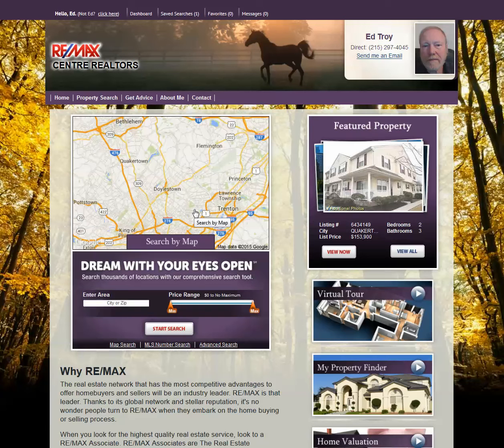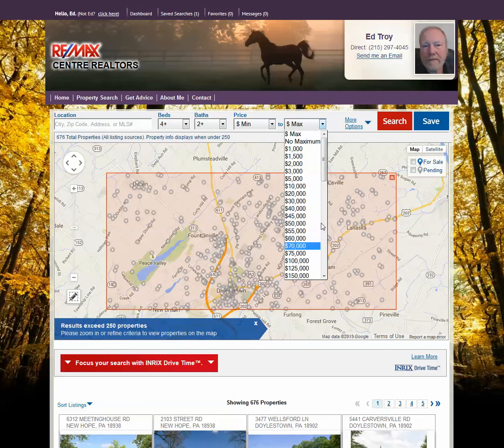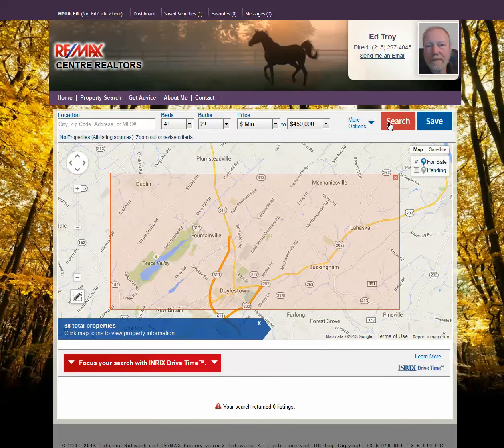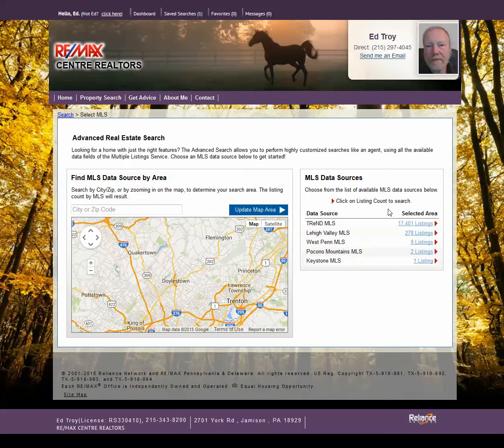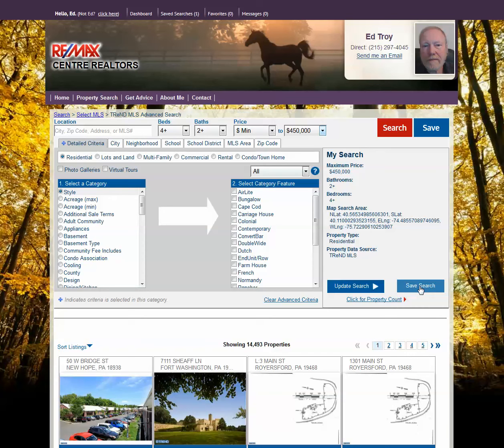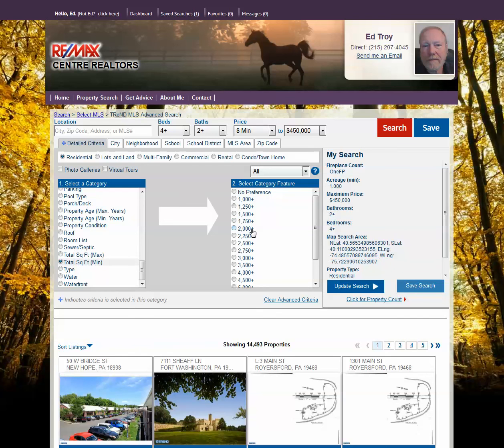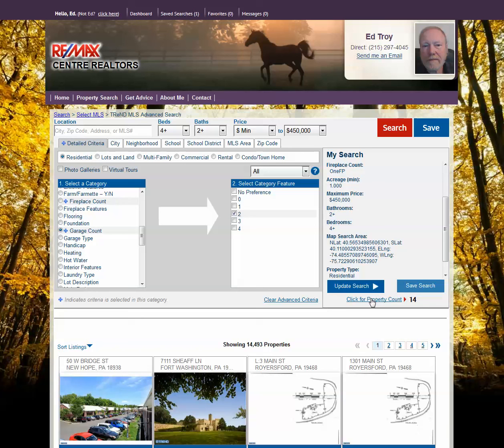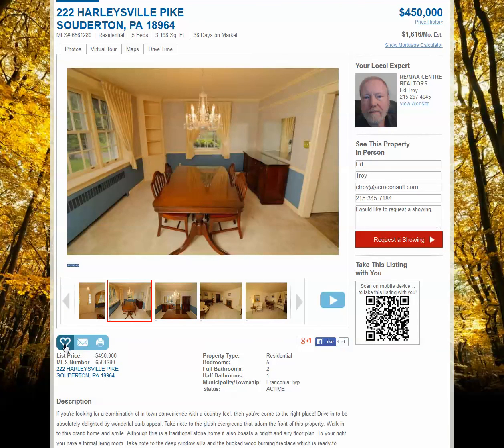how to properly search for properties on edtroy com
In this video, I show you the power of the search function on my real estate web Not only is the search powerful, but the data is accurate because it is tied directly to the MLS (multi list service) data base